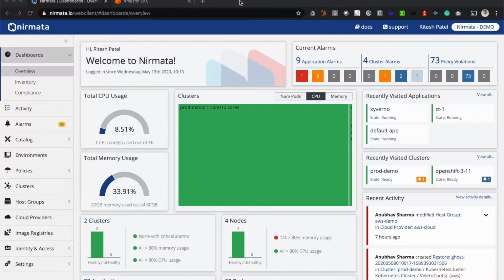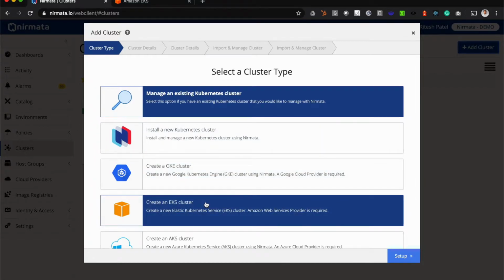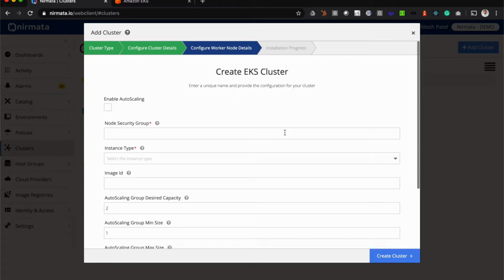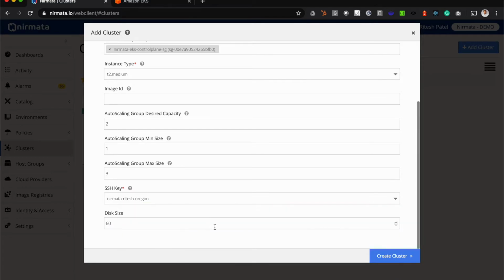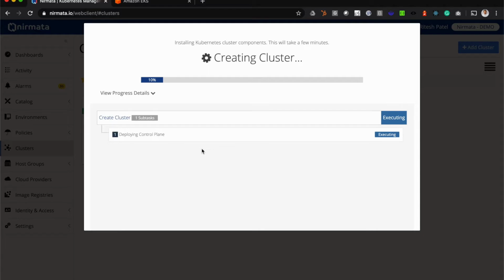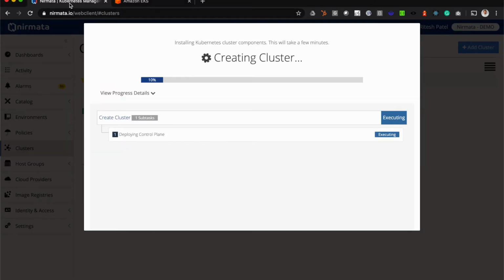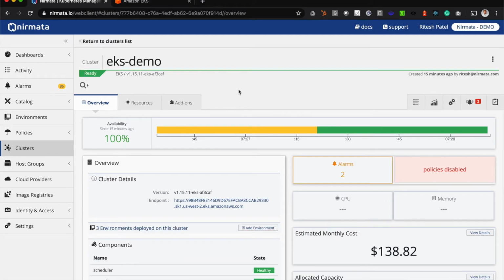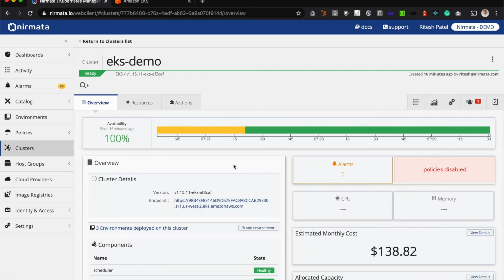Deploy and manage EKS clusters using Nirmata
Demo video demonstrating how to provision a new EKS cluster using Nirmata. Nirmata is a unified management plane for creating and managing Kubernetes clusters and workloads.